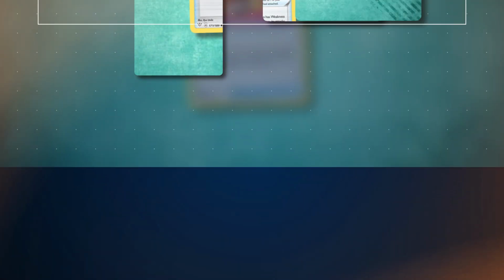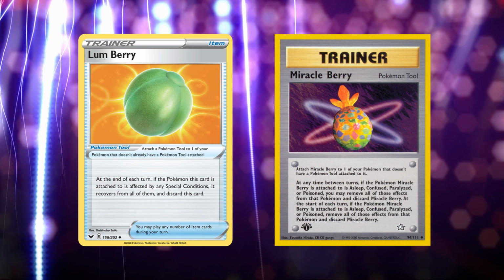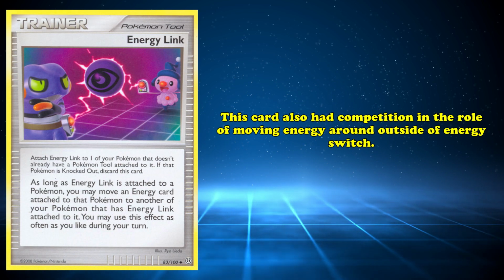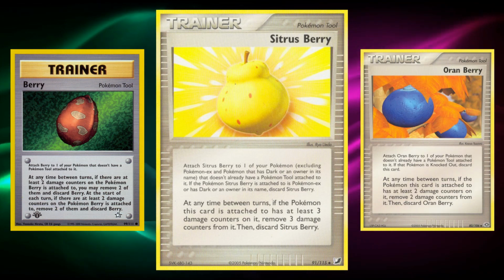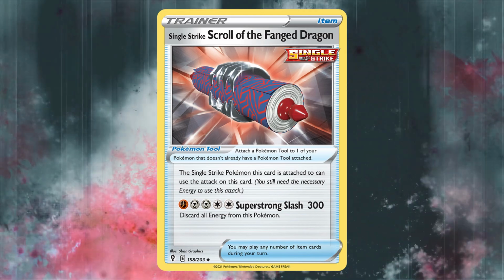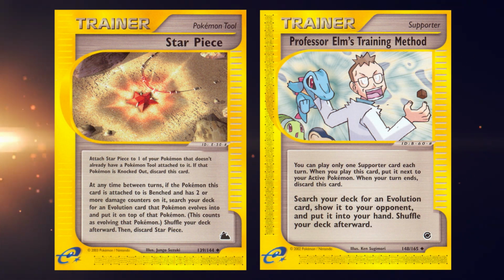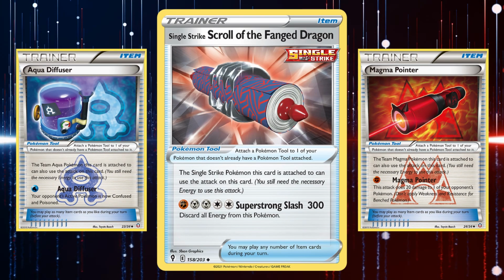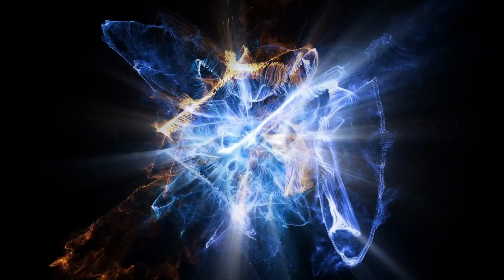Top 10 Worst Pokémon Tool Cards of All Time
In the Pokemon TCG, Pokemon Tools are a type of Item card that attaches to your Pokemon to provide some kind of effect to the Pokemon they are attached to, but you can only have 1 Tool attached to a Pokemon at a time. Tool cards have been around since some of the game’s earliest sets, so there’s a lot of bad cards to go over.

Script by ThePigThatCriedRii
Edited by Kevin

├ The List
Intro: (0:00)
10: Struggle Gloves: (0:16)
9: Miracle/ Lum Berry: (1:41)
8: Energy Link: (3:09)
7: Berry / Oran Berry / Sitrus Berry: (4:57)
6: Scroll of the Fanged Dragon: (6:59)
5: Counterattack Claws: (8:55)
4: Star Piece: (10:45)
3: Billowing Smoke: (12:14)
2: Magma Pointer / Aqua Diffuser: (12:54)
1: Healing Scarf: (14:33)